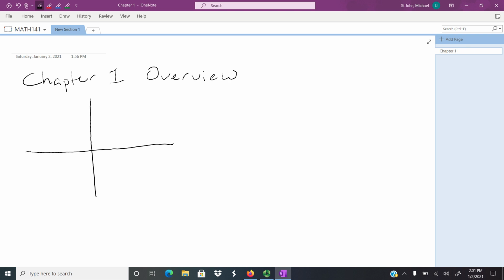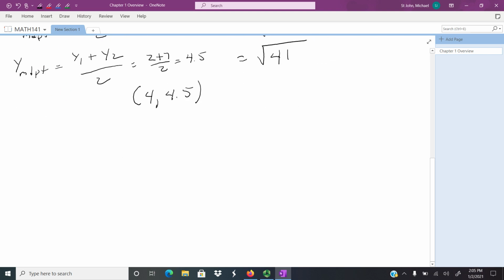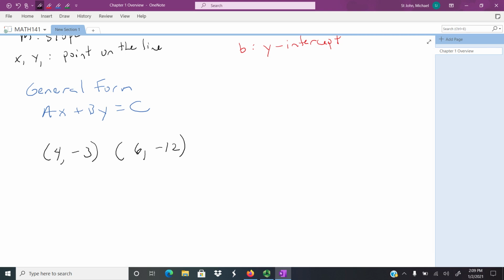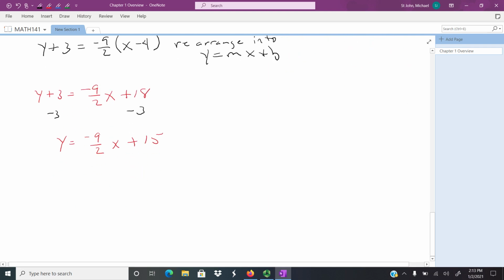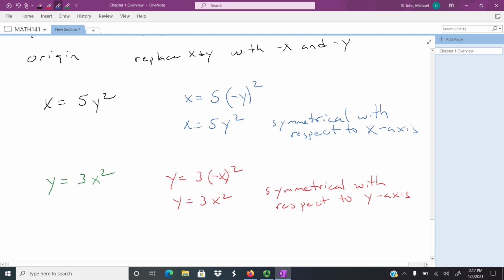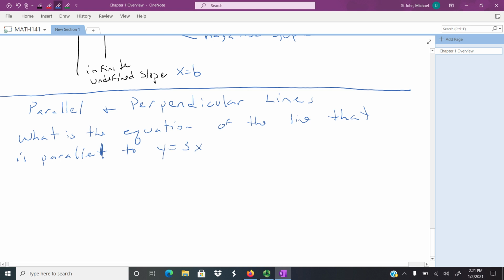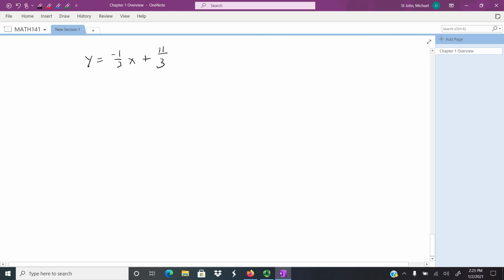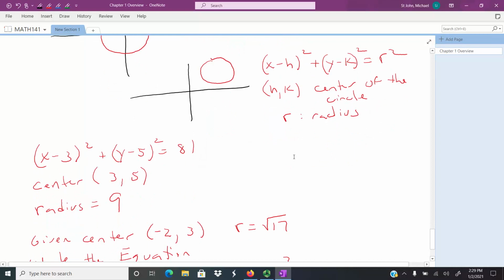MATH141 Chapter 1 Overview